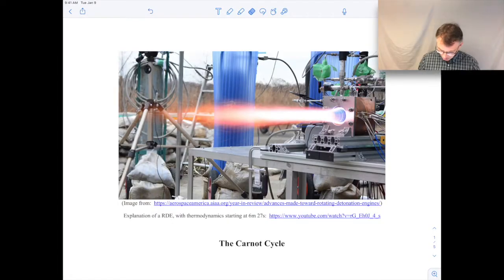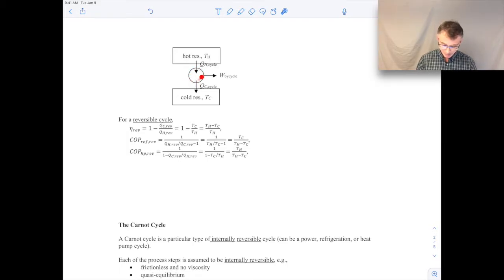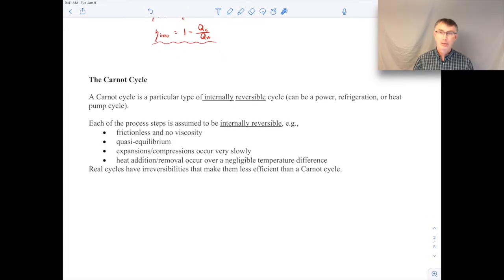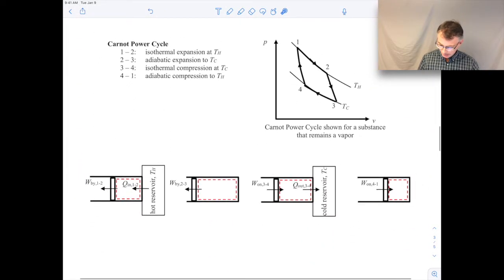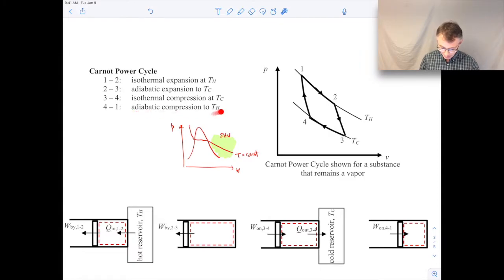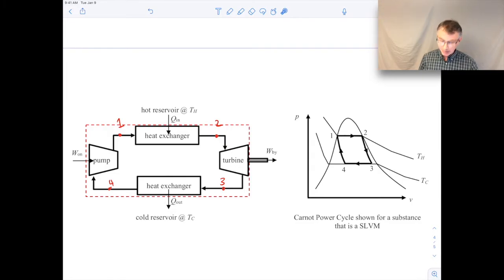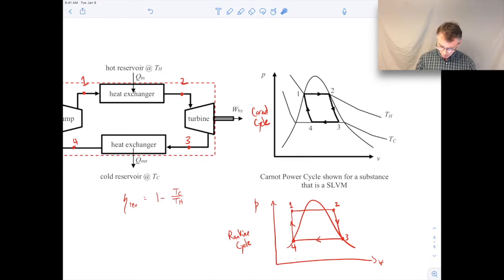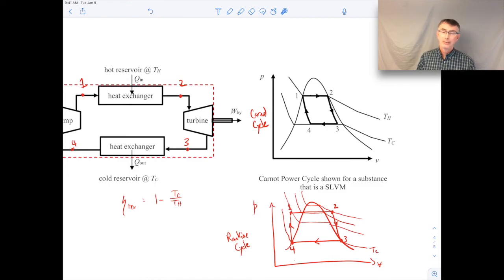Thermodynamics I - The Carnot Cycle